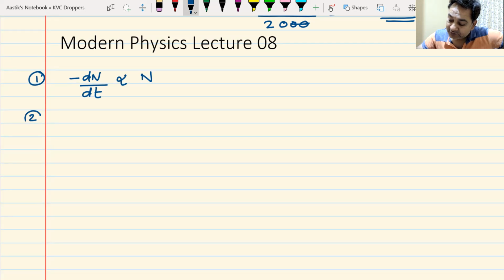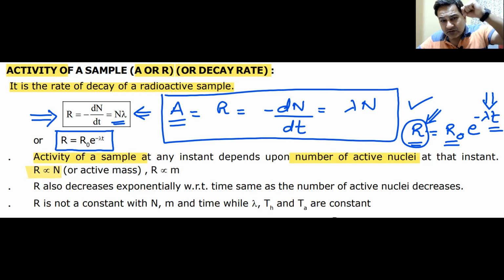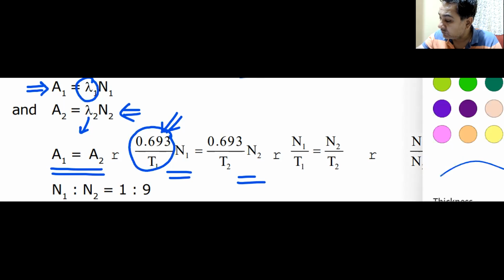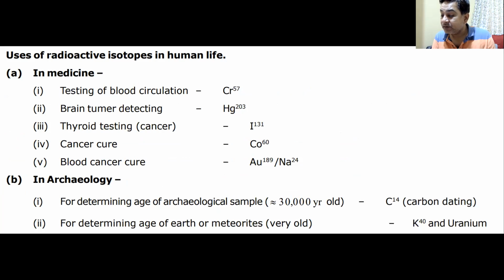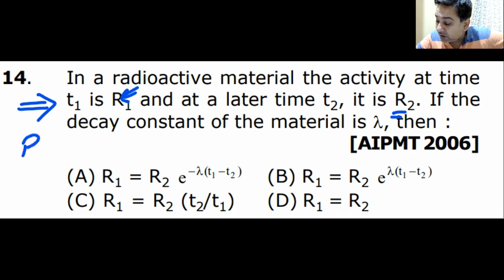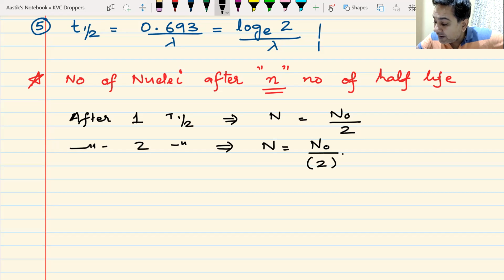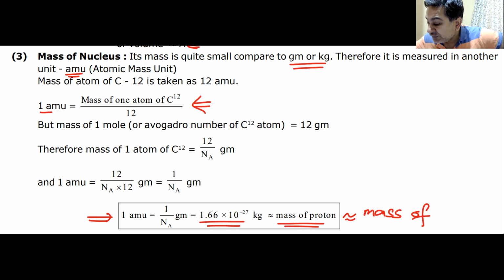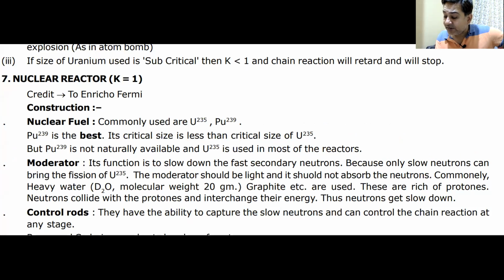Nuclear Physics | L2 | Radioactivity P2 | Activity of Sample | NEET 2023 | JEE Main & Advanced 2023